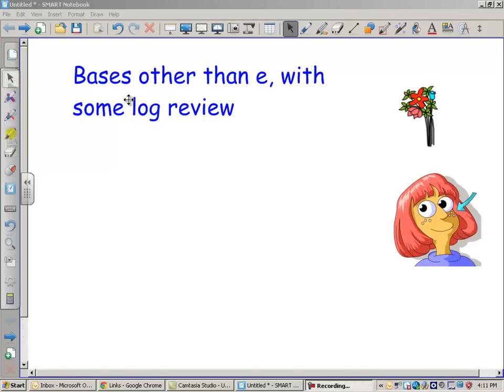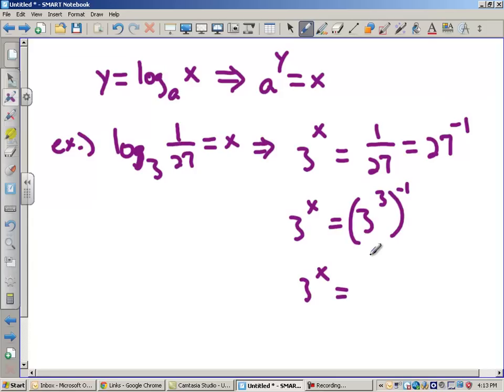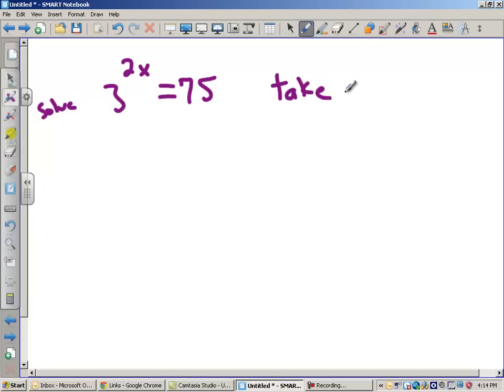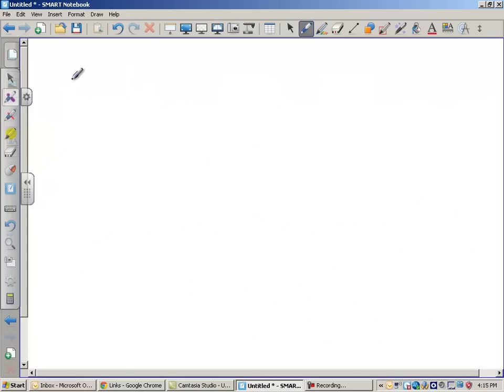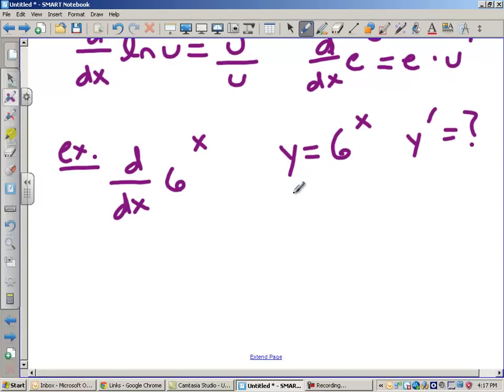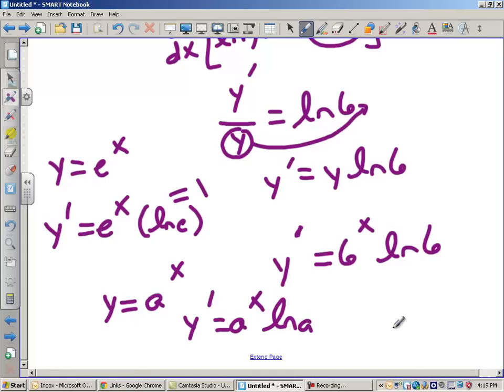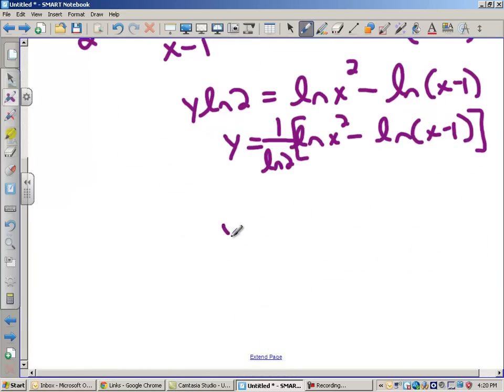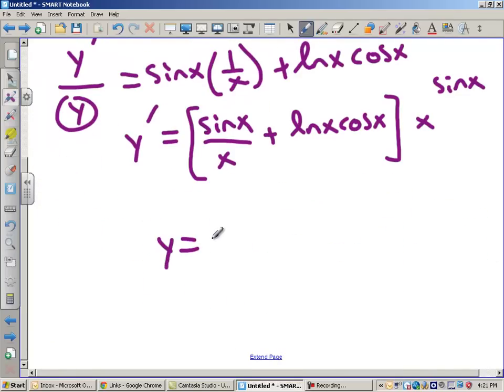Bases other than e BC Calc 11-29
Log review and derivatives of bases other than e